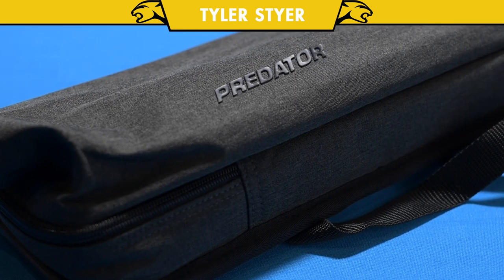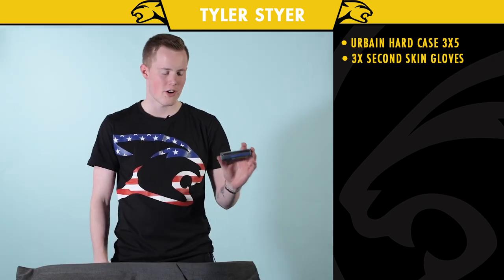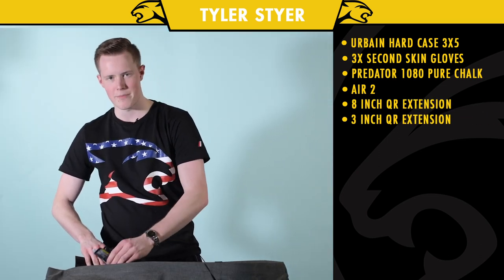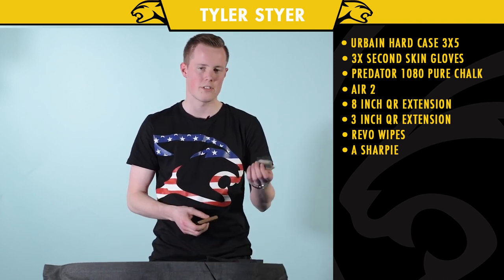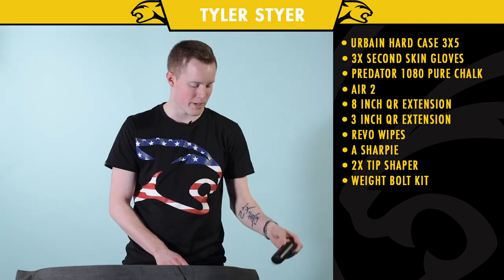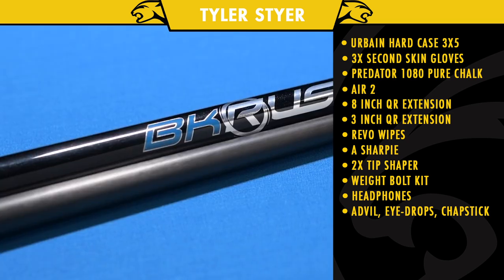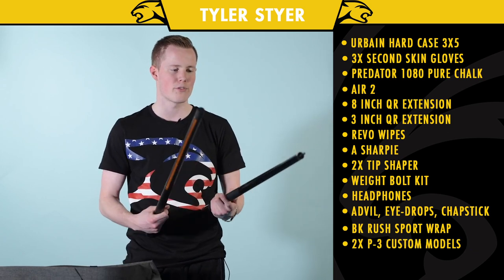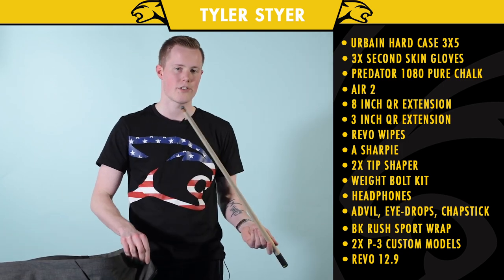What's In The Case? | Tyler Styer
Tyler Styer reveals what's in his case, and his preference for Predator gear.

His Case:
Urbain Dark Grey Hard Case: